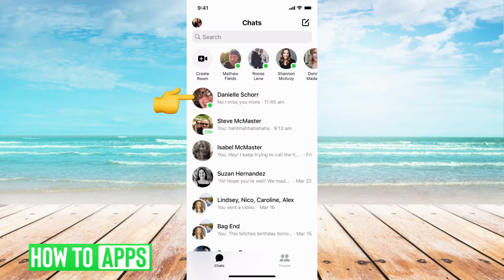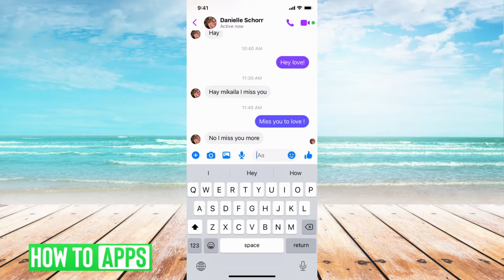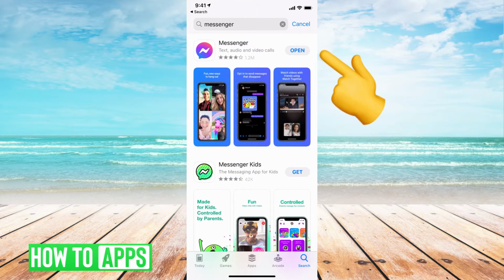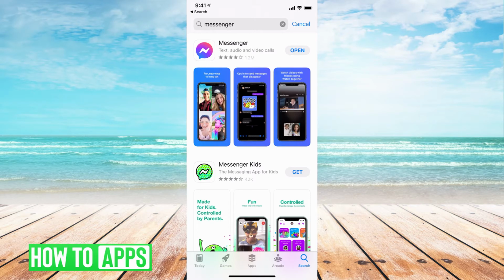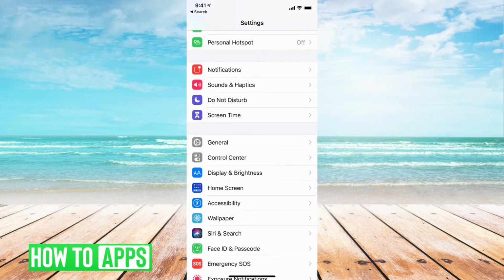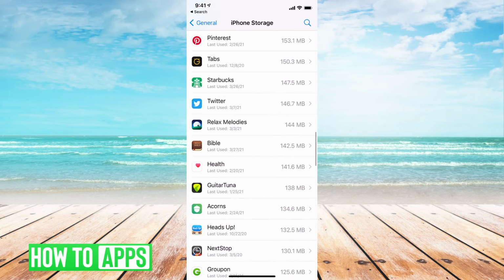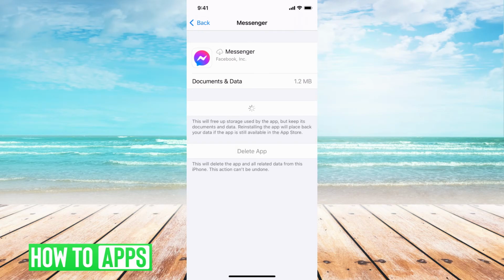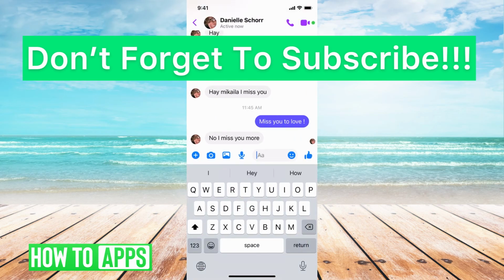How To Fix Messenger Voice Record Not Working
Let's fix your Facebook Messenger if the voice record option is not working properly.

If you're trying to record your voice on Facebook Messenger but it's not working make sure to turn off Bluetooth since it may be connected to a headphone. Also, you can try to update the app to make sure there aren't any updates. Lastly, try to offload the app and reinstall it which should fix any voice recording issues you may have. This works for both iPhone and Android in 2021.